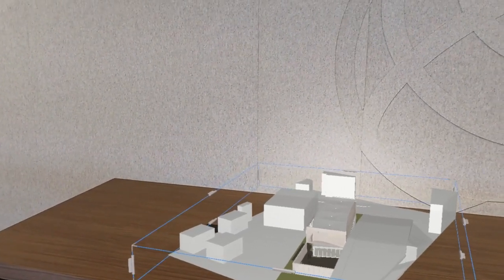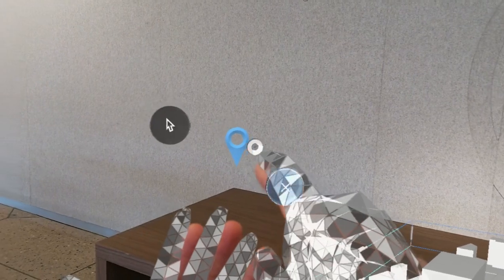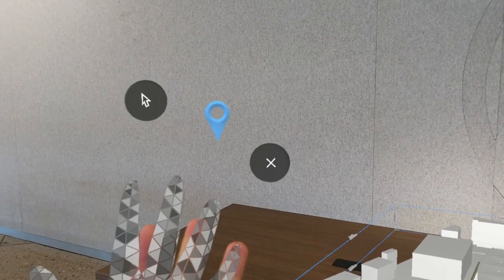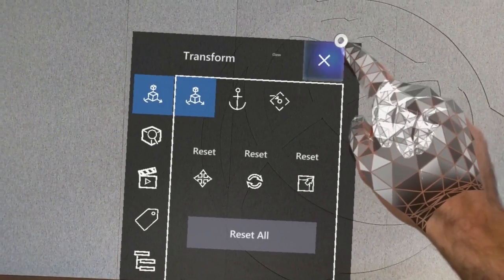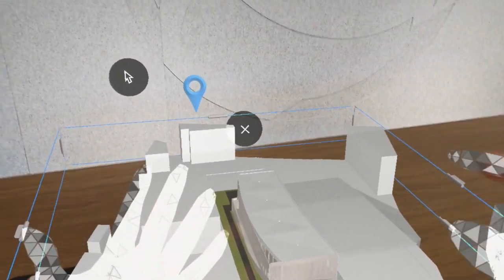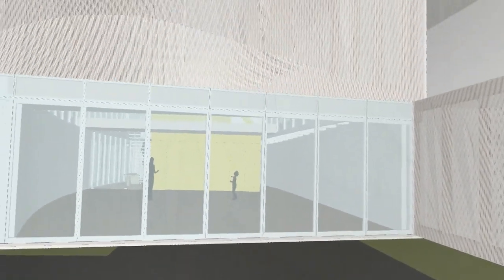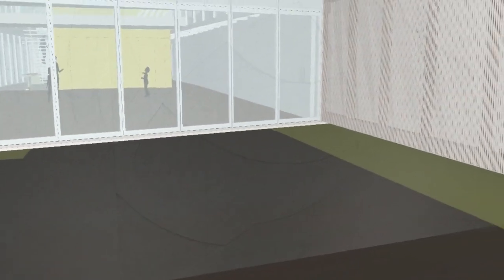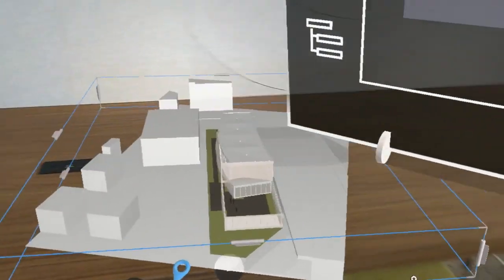SketchUp Viewer for Hololens 2 09 Summon Menu